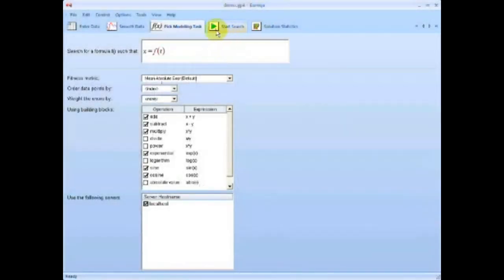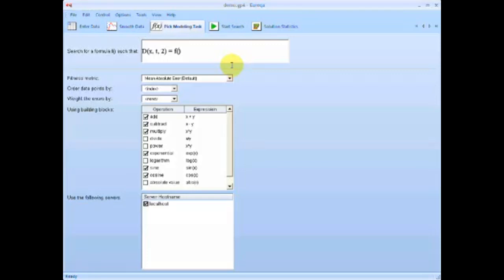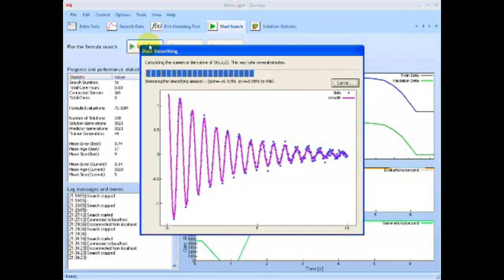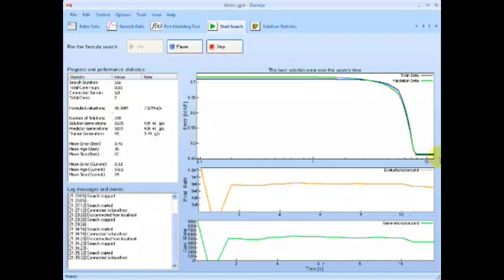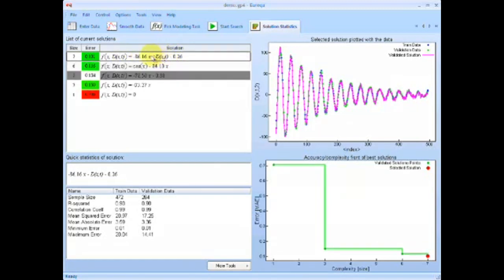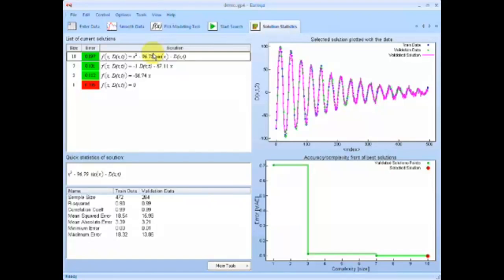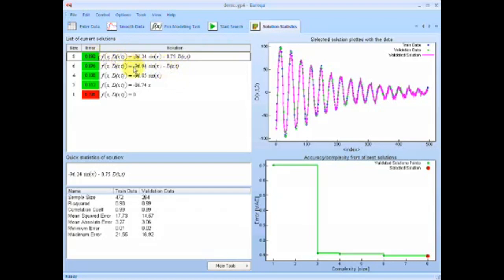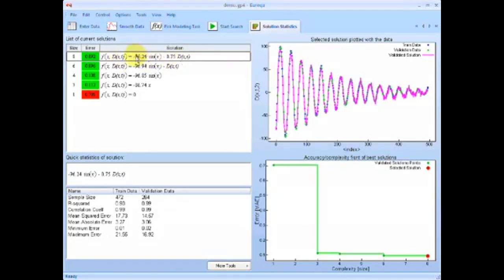Introduction to Eureqa (Part 2/ 2)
Eureqa is a software tool for detecting equations and hidden mathematical relationships in your data. Its primary goal is to identify the simplest mathematical formulas which could describe the underlying mechanisms that produced the data.

For more about Eureqa and tutorials like this, visit our community